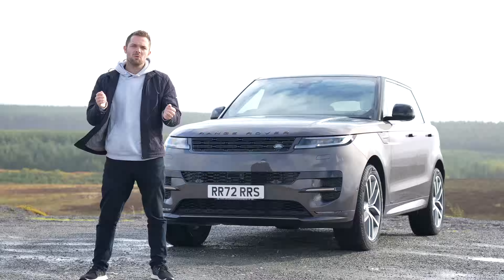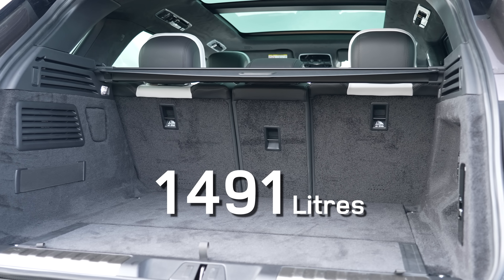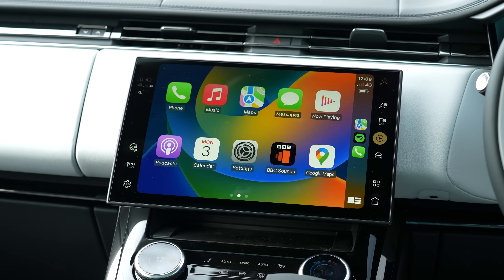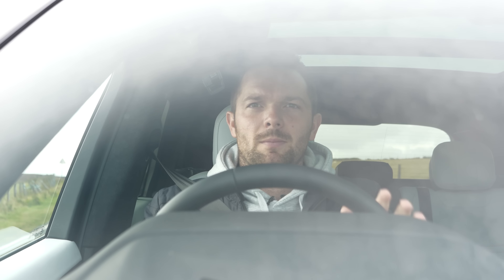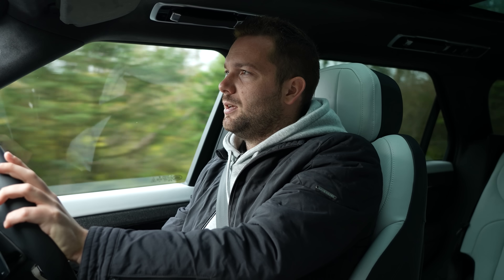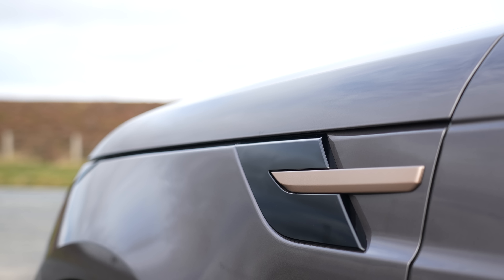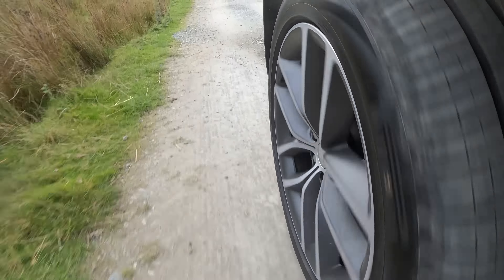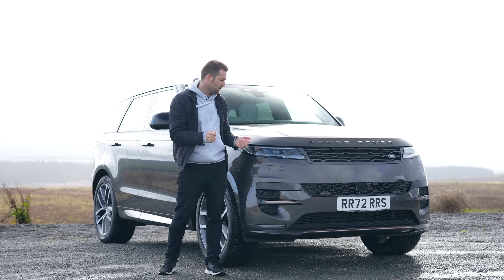NEW 2023 Range Rover Sport | First Drive (4K)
This is the new 2023 Range Rover Sport and it is time for us to take it for a drive to find out how one of the most anticipated models of the year drives, the Range Rover Sport promises to offer Range Rover levels of modernity and refinement whilst also giving higher levels of dynamism. The new 2023 Range Rover Sport builds on the fabulous platform of the Range Rover which we tested earlier this year. It brings forward the latest Rover Range technology including rear wheel steer, new air suspension system, PIVI Pro and many more. The new Range Rover Sport takes design cues from other Range Rover products to create a product which is dripping in sophistication and ruggedness.